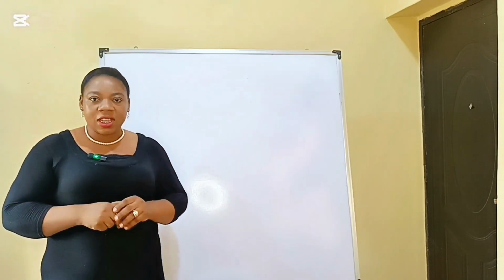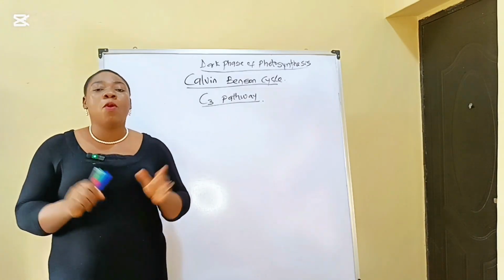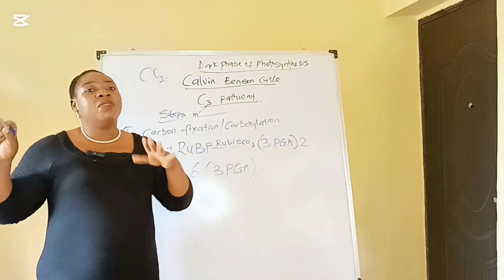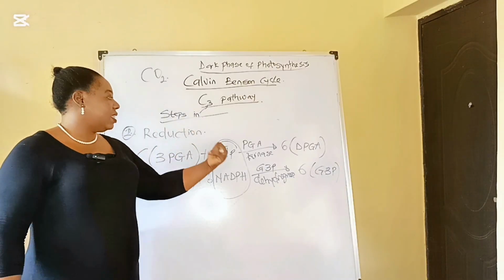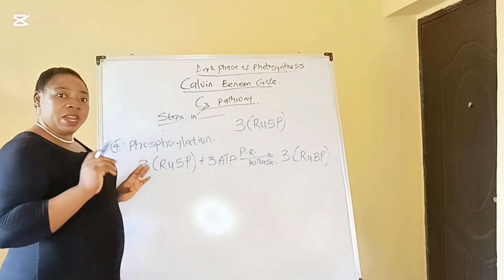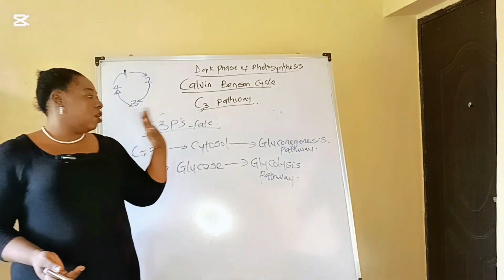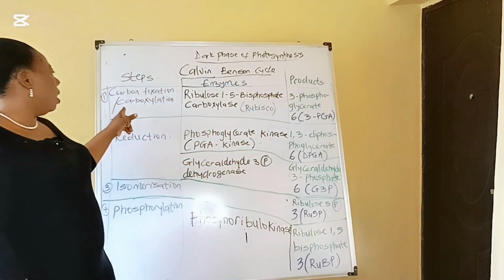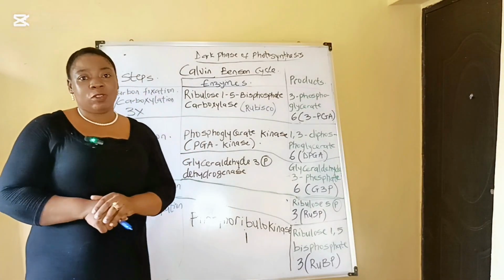The Calvin Benson Cycle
This video vividly explains all processes involve in carbon fixation through the calvin benson cycle to produce glucose.